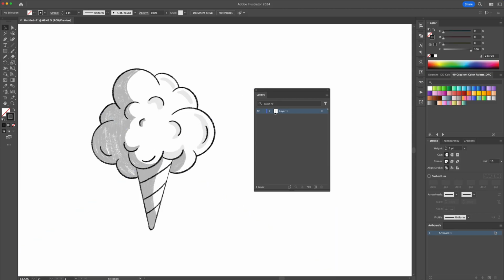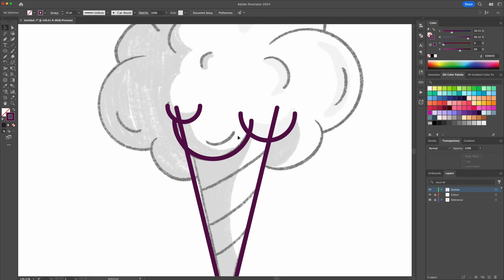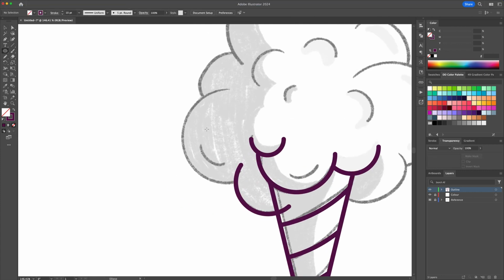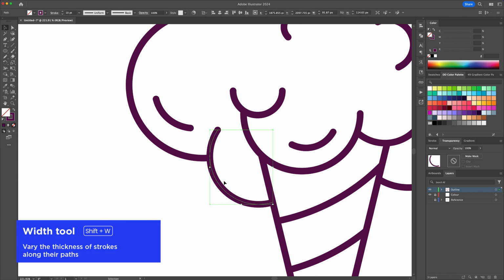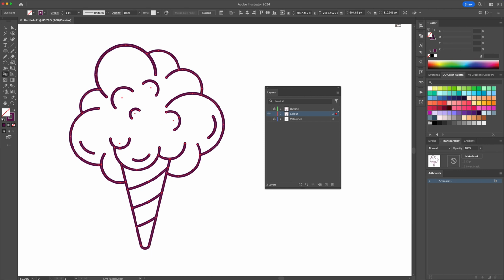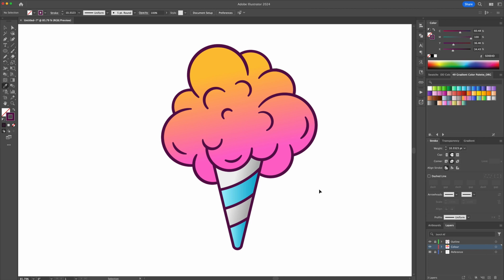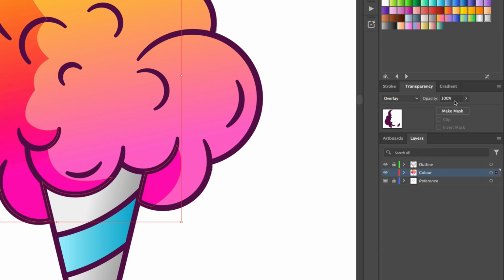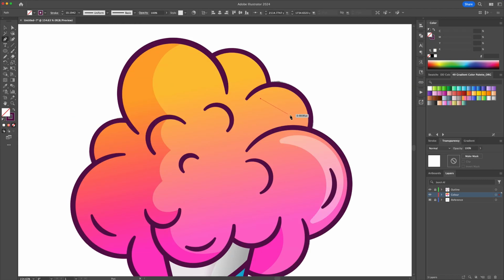Adobe Illustrator Tutorial - Learn to Create Cotton Candy Vector Illustration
How to draw a cotton candy from sketch to vector flat design in Adobe Illustration easily and for beginners!!

In this video tutorial I will teach you tools like the shapes, shape builder, the pen tool, creating and organizing layers, curvature tool, and more to create stunning illustrations in Adobe Illustrator CC. This step by step illustrator tutorial is perfect is you're a beginner or an advanced designer looking to polish some techniques.

You can screenshot my sketch there!

Cheers!